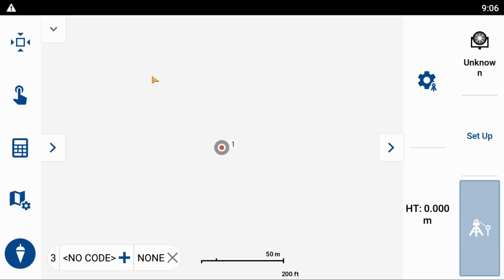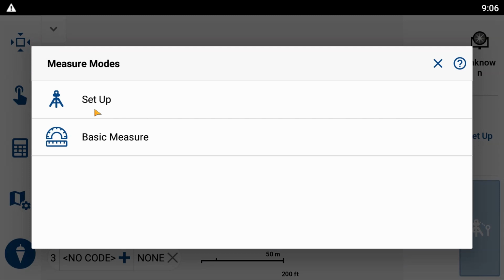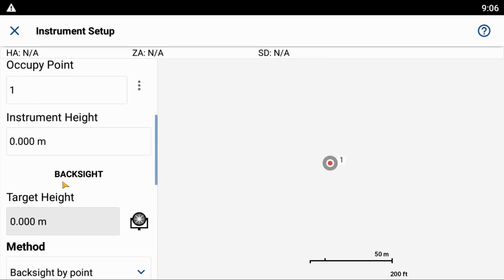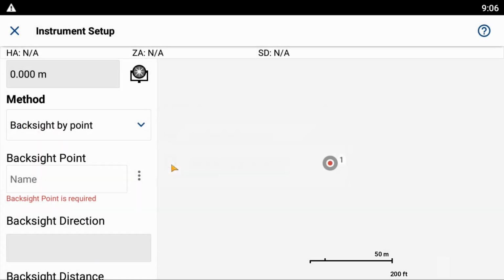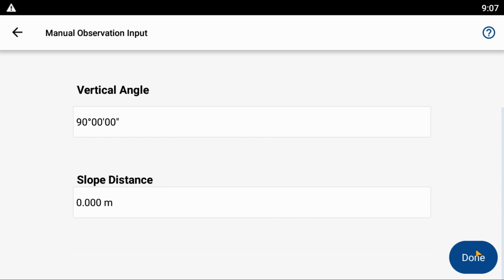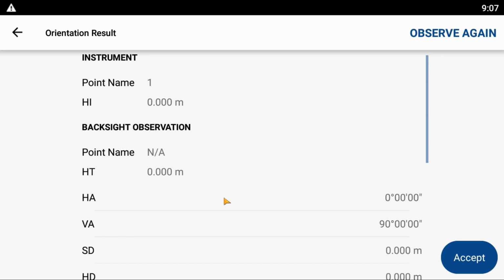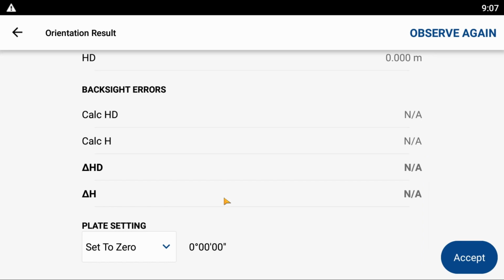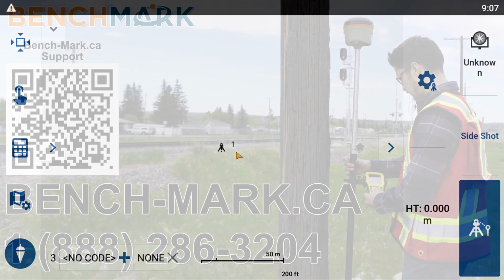FieldGenius for Android: Backsight by Direction | Bench Mark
In today's video, Nolan from Bench-Mark shows you how to setup a total station with a backsight by direction.